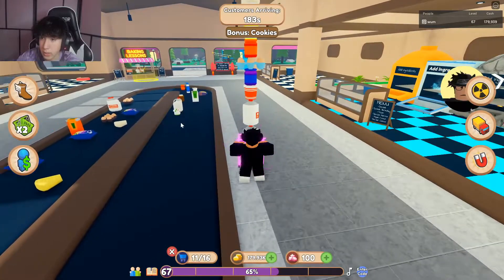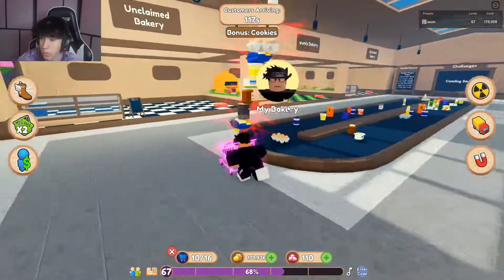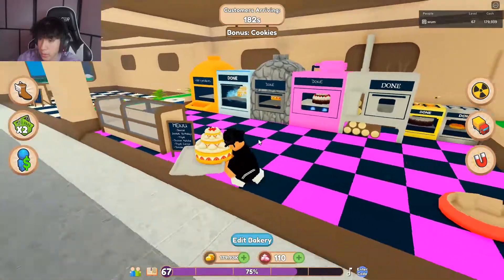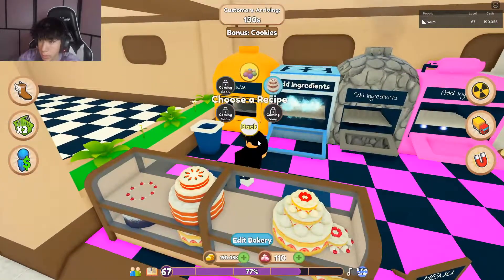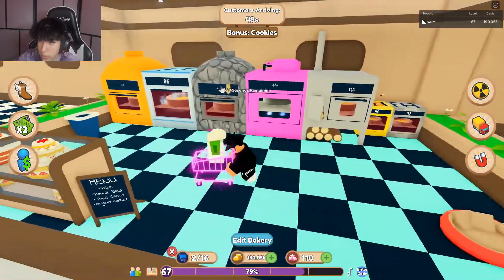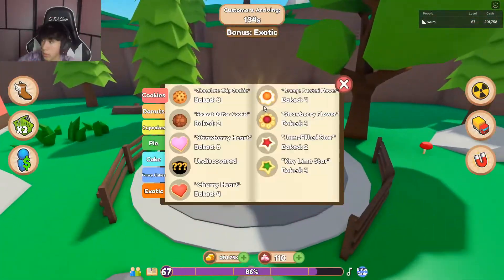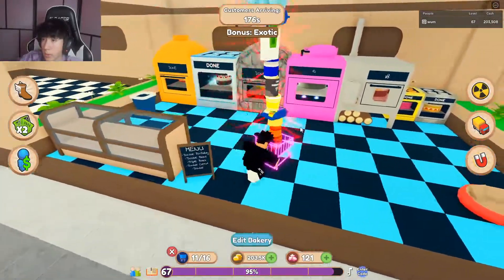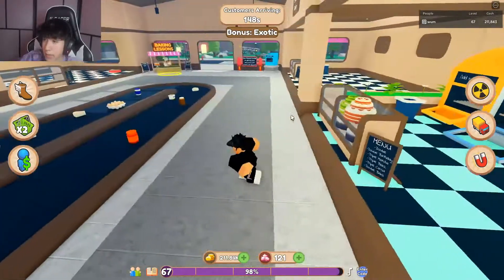Baking Custom Cakes in Roblox [Baking Simulator]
more wum
ROBLOX
iWum's Youtube Group
iWum's Youtube Group is a group on Roblox owned by iWum with 12 members. Welcome to my group here I will be doing announcements and much more and will also be making fan shirts as well for you guys to buy and everything. Enjoy!